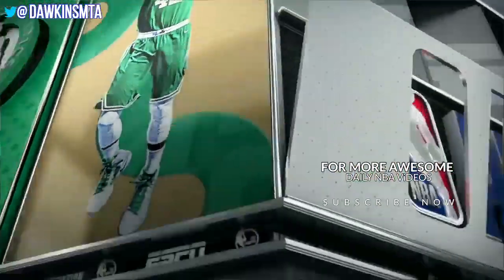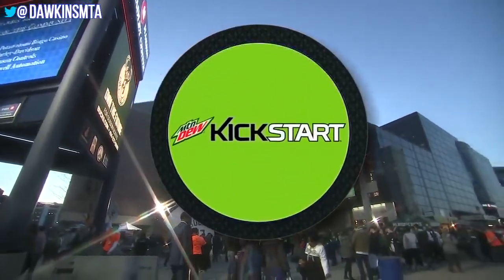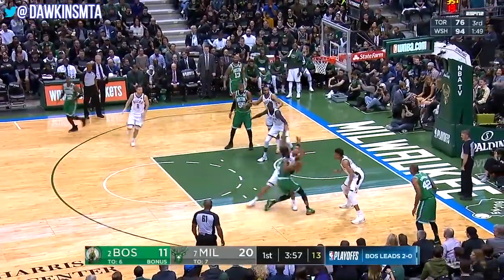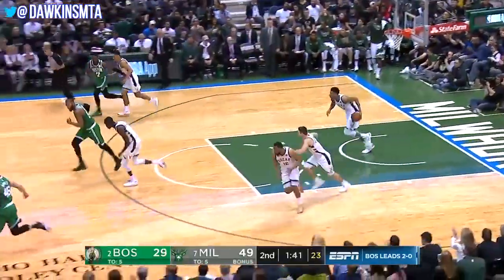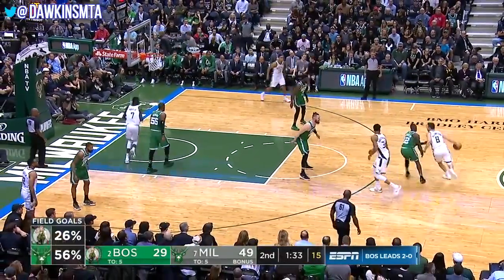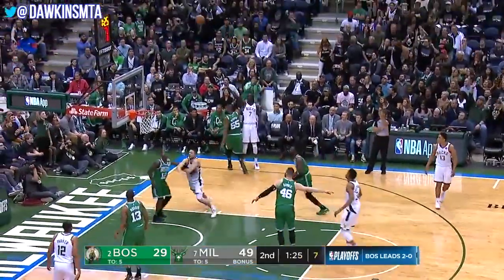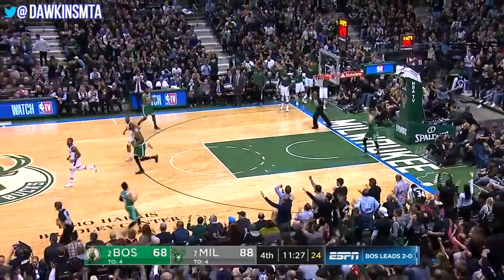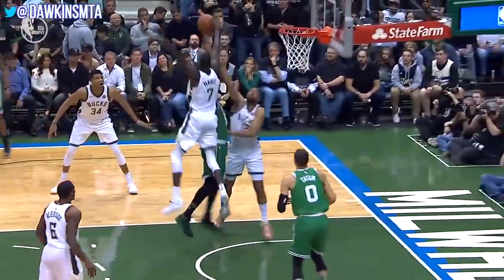Thon Maker Full Highlights ECR1 Game 3 Boston Celtics vs Milwaukee Bucks 14 5 Blks! | Free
Thon Maker Full Highlights ECR1 Game 3 Boston Celtics vs Milwaukee Bucks - 14 Pts, 5 NASTY Blks!

Terry Rozier Full Highlights ECR1 Game 1 Boston Celtics vs Milwaukee Bucks - 23 Pts, CLUTCH!

DawkinsMTA's NBA Basketball Videos Channel.

Take your ball handling to the next level with the BALL HOG GLOVES - --Become a monster. THE WORLD'S MOST ELITE JUMP PROGRAM, TRY LIMITED EDITION: